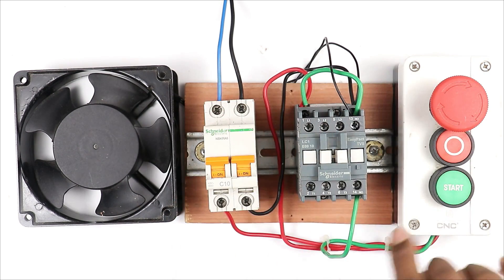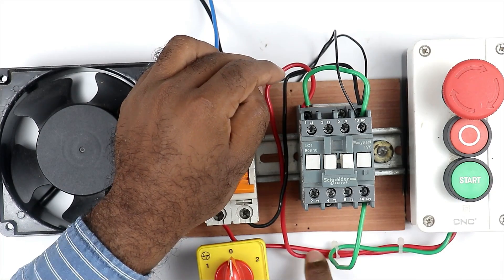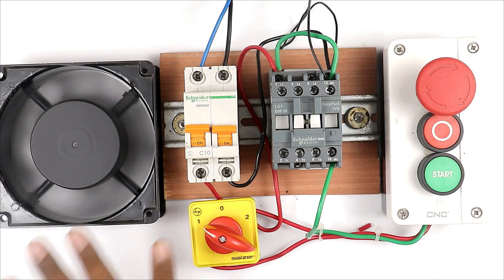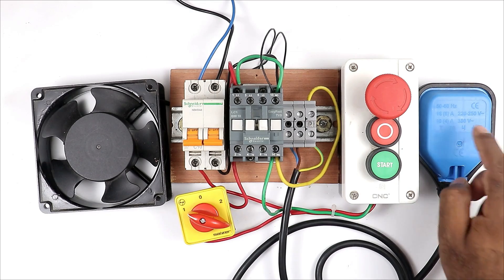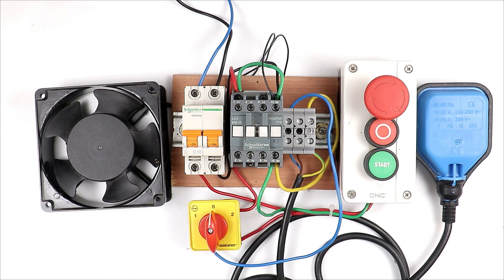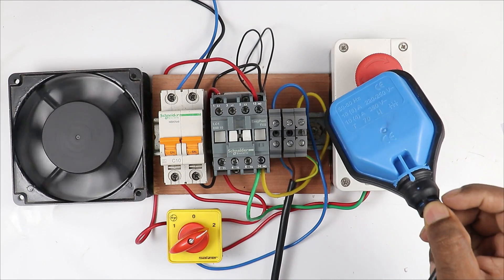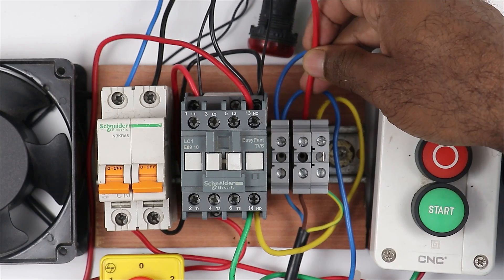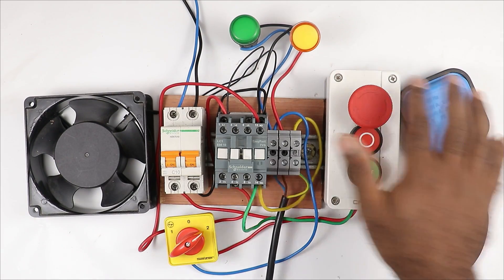Water Pump Starter Connection with Float Switch and Water Level Indicator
Float Switch Connection with Auto Manual Selector Switch and Water Pump

    In this Video you Will Learn how to do the wiring of Float Switch in DOL Starter

      A float switch is a type of level sensor, a device used to detect the level of liquid within a tank. The switch may be used to control a pump, as an indicator, an alarm, or to control other devices.

How does a float switch work?
In short, a float switch is a mechanical switch that floats on top of a liquid surface. As the liquid level goes up or down, it moves vertically with the liquid level. Depending on the counterweight and pre-set 'trigger', the mechanical switch opens or closes allowing an electrical current through it to the connected device. Typically, this connected device either stops or starts the inflow of the liquid.

🔧 Timestamps:

00:00​ - Introduction
01:04​ - Auto Manual Selector Switch Wiring
04:30​ - Float Switch Connection
11:08​ - Indication Lamp Connection